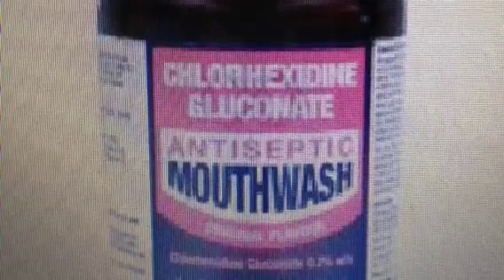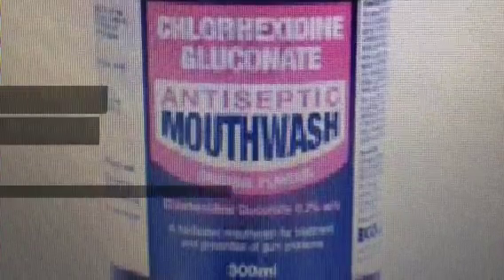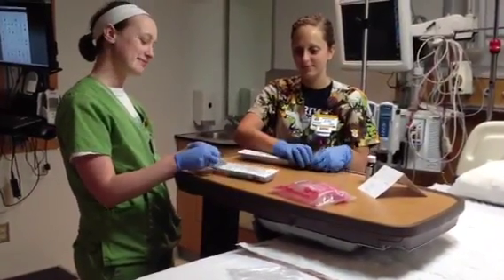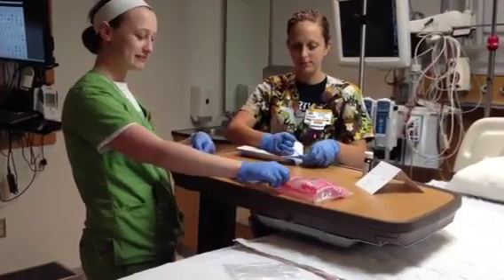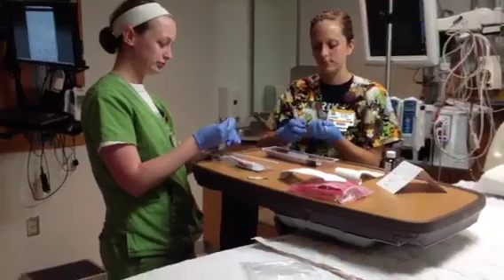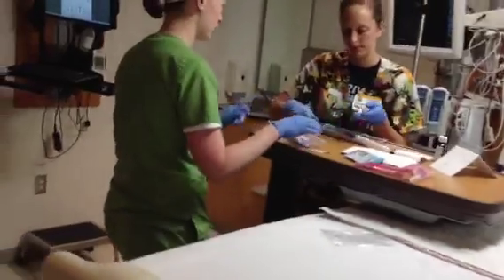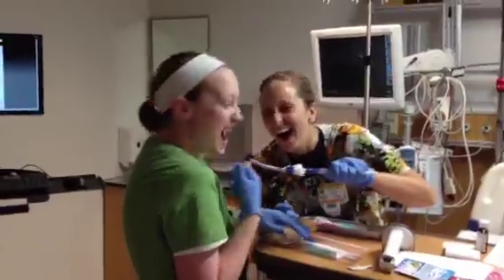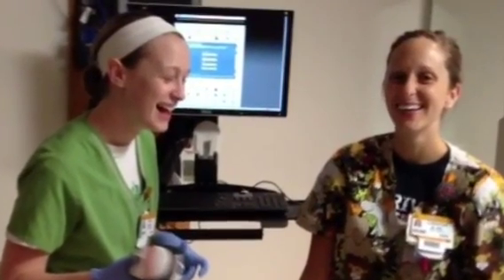Oral Care During Mechanical Ventilation: What is Best Pract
Nicole Shields, RN
Evidence Based Nursing Practice
Spring 2012

References
Adams, Rachel. (1995). Qualified nurses lack adequate knowledge related to oral health,
resulting in inadequate oral care of patients on medical wards. Journal of Advanced
Nursing, 1996,24,552-5

Chan, E.Y., Ruest, A., Meade M.O. & Cook, D. J. (2007). Oral decontamination for prevention
 of pneumonia in mechanically ventilated adults: systematic review and meta-analysis.
 British Medical Journal.
 doi:10.1136/bmj.39136.528160.BE

Munro, C.L. , Grap, M. J., Jones D.J., McClish, D. K.  & Sessler, C. N. (2009). Chlorhexidine,
 toothbrushing, and preventing ventilator-associated pneumonia in critically ill adults. The
 American Journal of Critical Care. 18:428-437
doi: 10.4037/ajcc2009792.
Roberts, N. & Moule, P. (2011). Chlorhexidine and tooth-brushing as prevention strategies in
 reducingventilator-associated pneumonia rates. British Association of Critical Care
 Nurses. Vol 16. No. 6.
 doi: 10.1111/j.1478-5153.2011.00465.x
Solomons, N.M. & Spross, J.A. (2011). Evidence-based practice barriers and facilitators from a

continuous quality improvement perspective: an integrative review. Journal of Nursing Management. 19, 109-120.

Sona ,C.S., Zack J.E., Schallom M.E., McSweeney M., McMullen K.,Thomas, J., Coopersmith
 C.M., Boyle W.A., Buchman T. G., Mazuski, J. E. & Schuerer, D. J. E.. (2008). The
 Impact of a Simple, Low-cost Oral Care Protocol on Ventilator-associated Pneumonia
 Rates in a Surgical Intensive Care Unit. Journal of Intensive Care Med
 2009 24: 54
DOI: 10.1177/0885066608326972